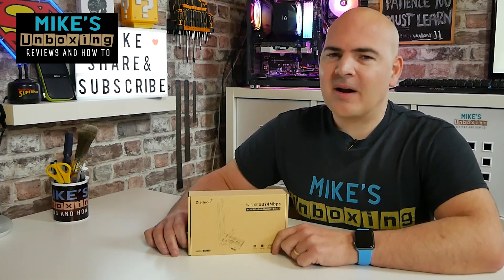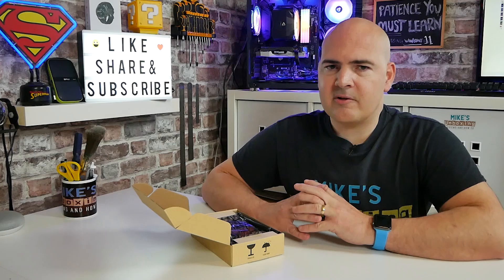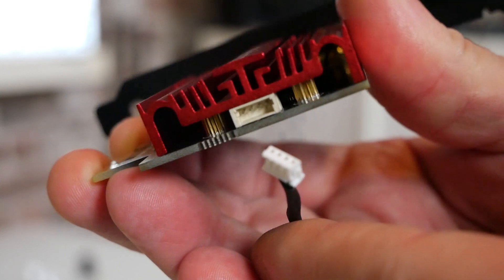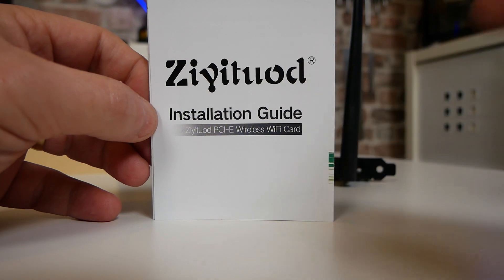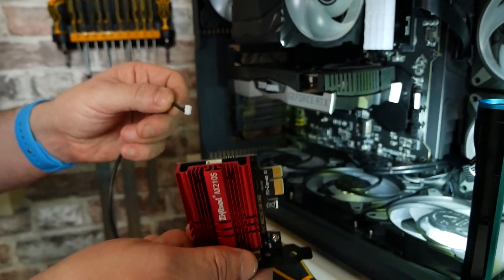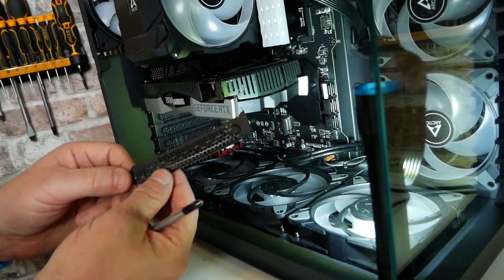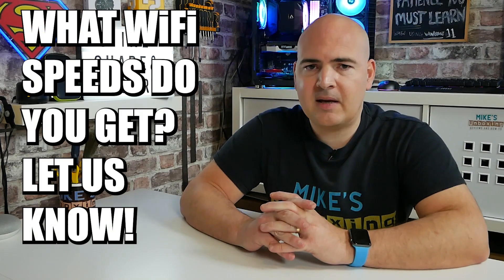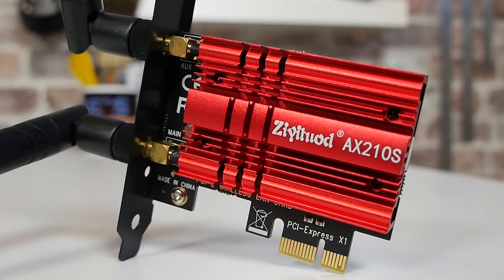How To ADD Wifi 6E To Your PC For FASTER Internet Speeds Intel AX210S From Ziyituod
Amazon Local
Ebay UK
Ebay US
Ebay CA
Ebay AUS

I was pleasantly surprised to get pretty 100% of my rated Internet speed over Wifi and almost the same as my Gigabit Ethernet wired connection!

Ziyituod WiFi 6E AX210 PCIE WiFi Card Expands Wi-Fi into 6GHz | Up to 5400Mbps | BT5.2 | Tri-Bands(6GHz/5GHz/2.4GHz) | OFDMA,MU-MIMO,Ultra-Low Latency | Support Windows 10 64Bit(ZYT-AX210)

➤Superior Wi-Fi 6E Connectivity --- Experience Ziyituod Tri-Band Wi-Fi 6 with up to 16 spatial streams simultaneously supporting our differentiated Wi-Fi 6 feature portfolio across the 2.4, 5, and 6GHz bands(Max Speed upto 574Mbps @2.4GHz + 2400Mbps @5GHz +2400Mbps @6GHz. 2.4GHz for the long range, 5GHz for the high speed video, 6GHz for the high speed gaming, Interference free and Ultra-low Latency)

➤Intel Wi-Fi 6E Technology --- AX210 WiFi 6E(Gig+) has the latest WiFi technology and frequency band resources, which can be compatible with existing WiFi 6 routers and WiFi 6E routers to be released soon, such as ASUS, Netgear and tplink

➤BT5.2 ---Compared with BT5.1,larger capacity, higher speed and extremely low latency.And includes Isochronous Channel feature which lays the foundation for the implementation of next generation of Bluetooth Audio – Low Energy Audio.

➤Advanced Encryption --- Browse safely knowing that your high-speed WiFi is protected from hackers and malware via advanced 64-bit and 128-bit WEP, TKIP, 128-bit AES-CCMP, 256-bit AES-GCMP encryption.

➤Compatibility --- Support Windows 10 64-bit,Linux(E.g. Ubuntu)for Desktop PC. If you do not have a CD Rom or having difficulty with the CD please visit " or get support by sending email at